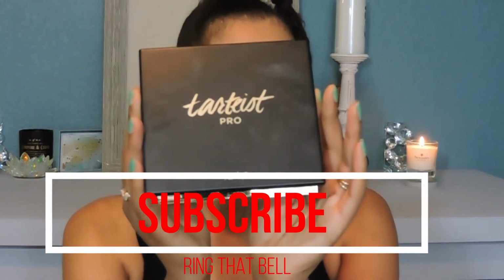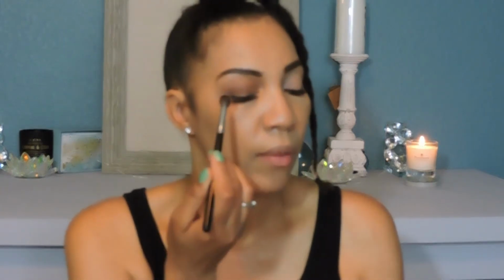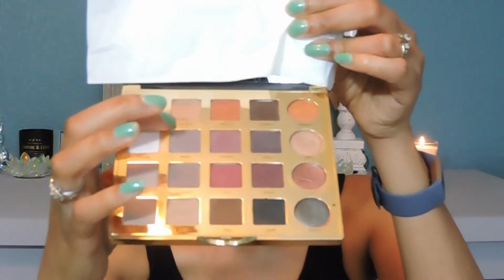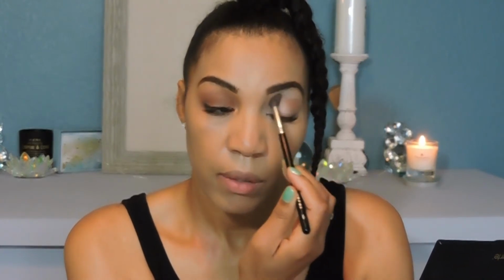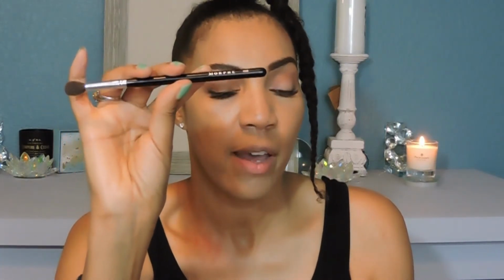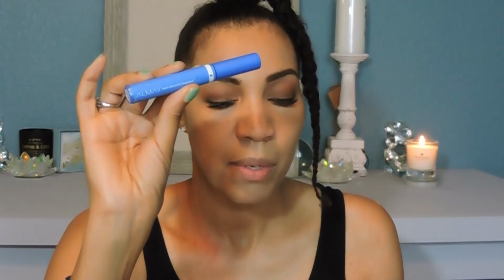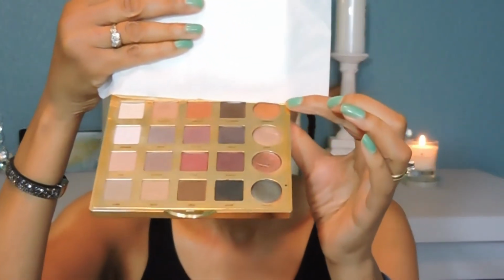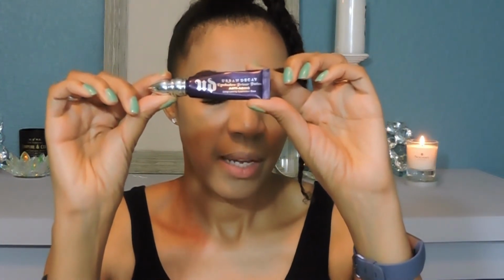Nude & Natural | Pop Of Red | Glamour Guru Nae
How would you like to see an eye look that allows you to use only one makeup brush? This is YOUR video, girly!  I love nude looks because you can dress them up with a colorful lipstick or gloss or keep it completely nude.  I appreciate every one of you!  I hope you all are healthy and well.  Take care and be safe.

Stay Beautiful From The Inside Out.

XOXO,

Glamour Guru Nae